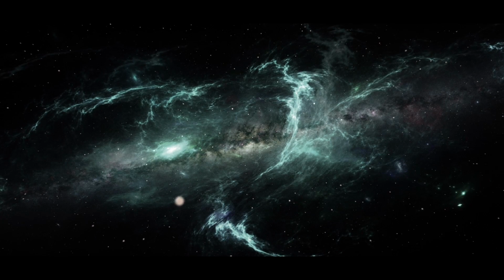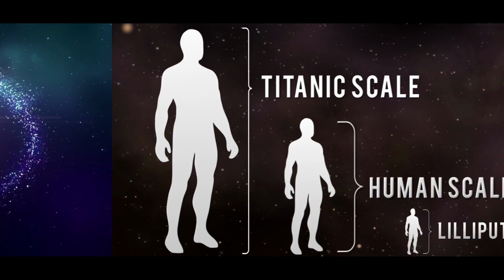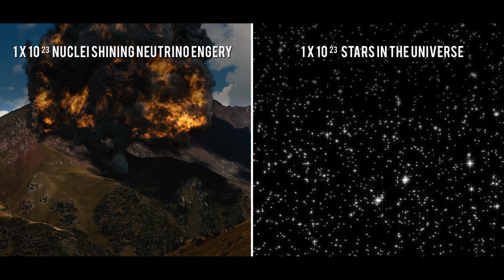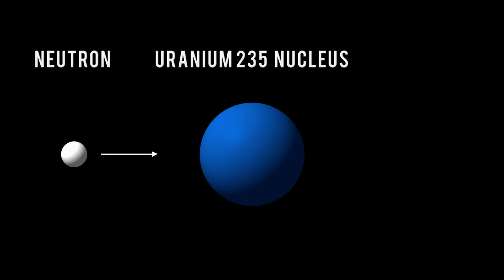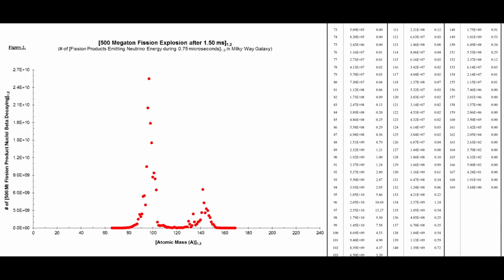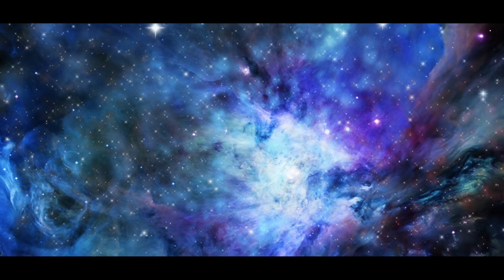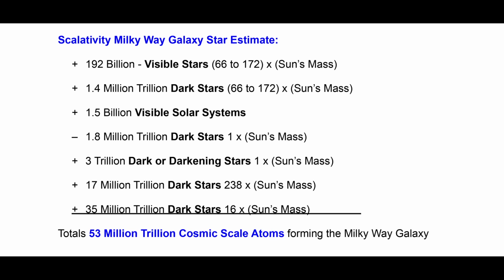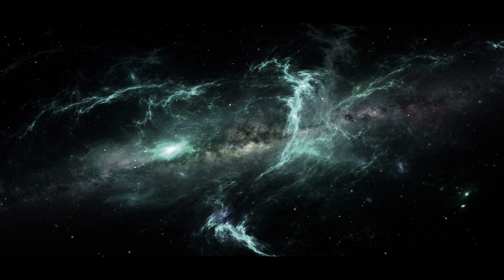Scalativity "The New Scientific Paradigm" Episode 5 - Masses & Charges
In this Fifth Episode of Scalativity - "The New Scientific Paradigm", Host & Founder of Scalativity, Leonard Malinowski discusses Masses & Charges of cold-dark stars & hot-bright stars in the Milky Way Galaxy.

Creator / Writer / Host - Leonard Malinowski
(Author & Founder of Scalativity)

Director / Editor / Motion Graphics
Anthony Holzwarth (CEO/COO - Z23 Studios)